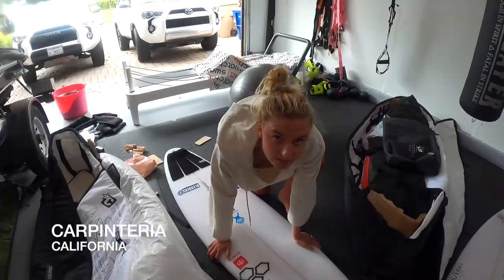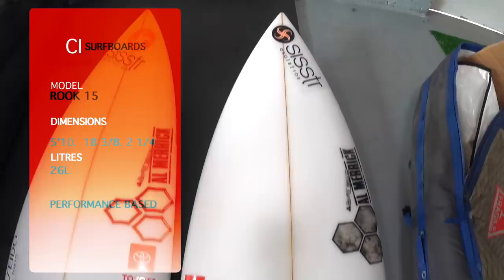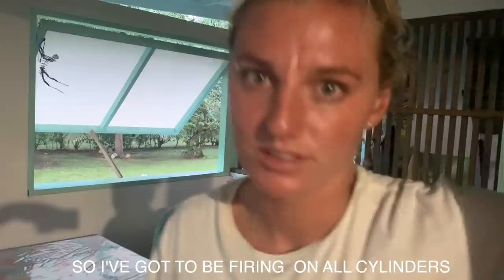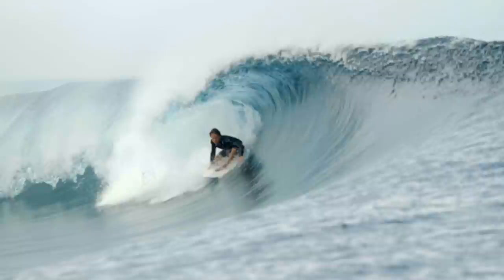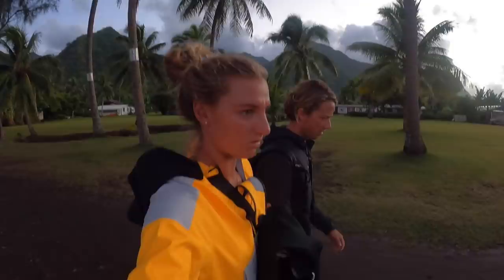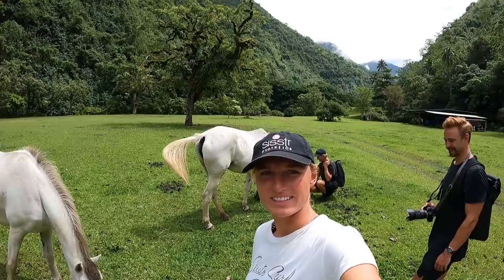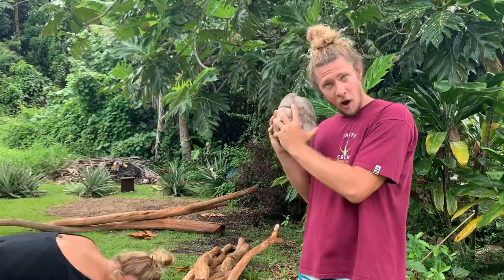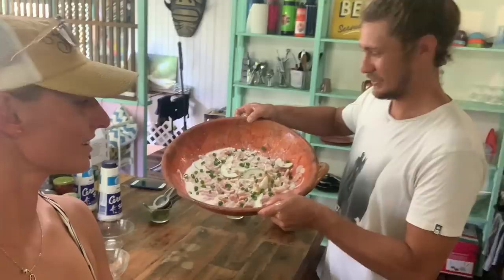LAKEY PETERSON SURFING TEAHUPOO // VLOG.15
Hey guys,

Tahiti has been on my bucket list for quite some time now, however with tour life has been hard to find the time to fit it in. I was blown away with the natural beauty of the landscape and local people. Teahupoo, while rather daunting at first, is one of the most magical waves I've been fortunate enough to experience. I hope you enjoy my experiences and learning curve at one of the most challenging waves out there.

Also, if you are ever looking for a great place to  stay @tahuraihomestay is the best in the area.

LP

0:00 Intro
0:17 Board prep for Teahupoo
2:08 Flight to Tahiti
3:01 First morning in Tahiti
4:00 First surf a Teahupoo
4:36 Breakdown of first surf at Teahupoo
6:08 Adventuring Tahiti
7:46 Prep for second Surf at Teahupoo
8:28 Teahupoo Surf edit
10:34 Making local Tahitian dishes
13:25 Question of the week